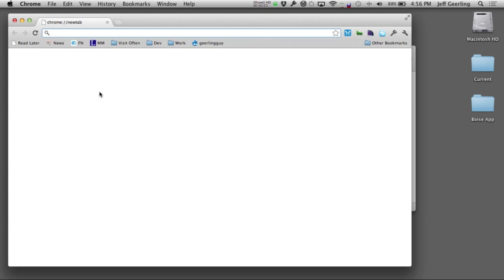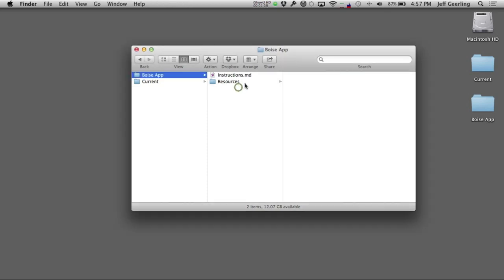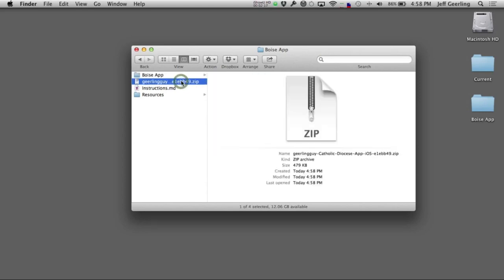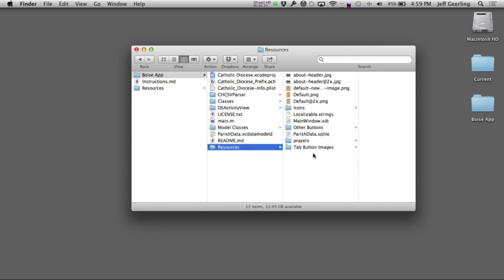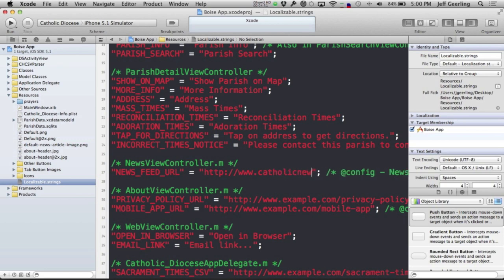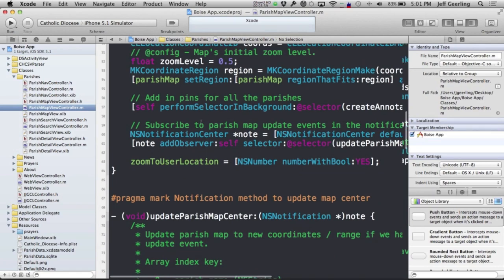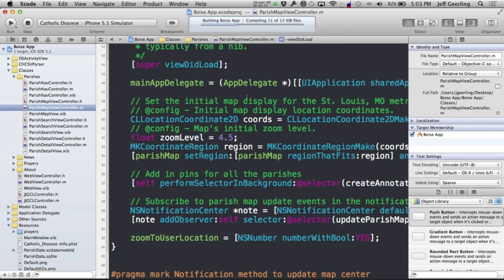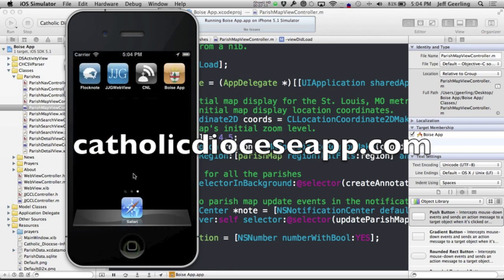Catholic Diocese App in 5 Minutes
Jeff Geerling describes the easy five-minute process of downloading, configuring, and building the Catholic Diocese App for iOS for your diocese or organization. In just five minutes, you can have a fully-native, easy to use app that shows your organization's locations, news, and prayers.